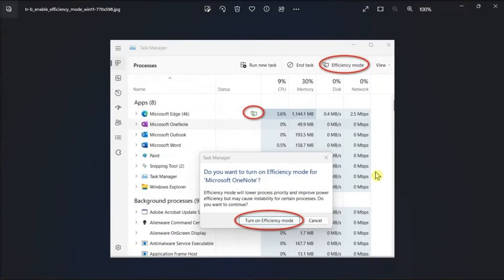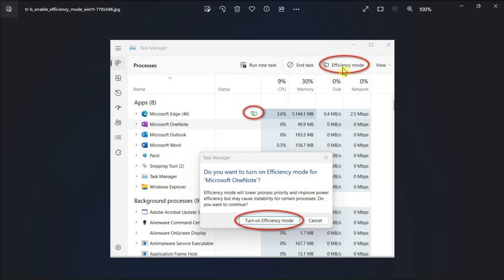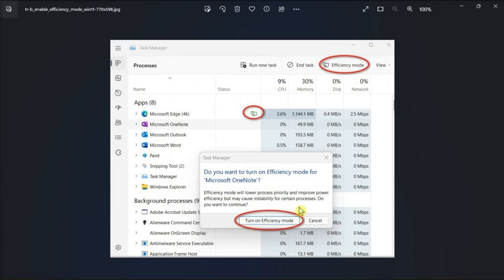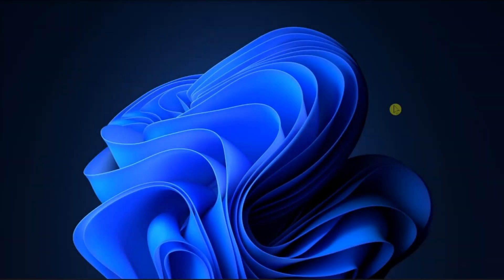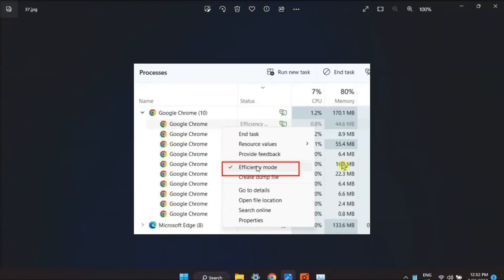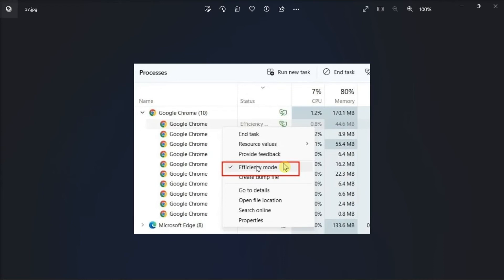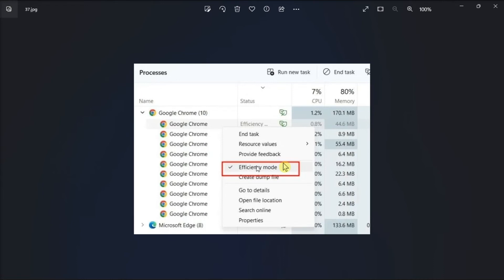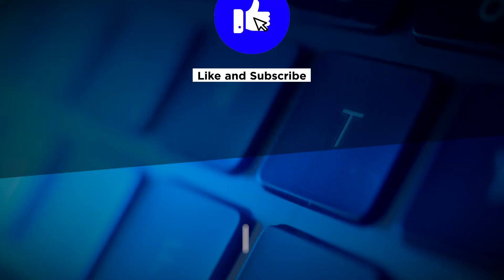How to Enable/Disable EFFICIENCY MODE for Apps in Windows 11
Learn how to turn efficiency mode on or off in this simple tutorial!  You might have observed your Windows 11 computer experiencing performance issues when running multiple applications simultaneously. This strain on your computer might manifest in various ways, including increased fan noise. While you can mitigate this by closing unnecessary software, Windows 11's 22H2 update introduced a handy feature called Efficiency Mode. This feature redirects system resources to prioritize essential tasks, resulting in a smoother and more responsive user experience.